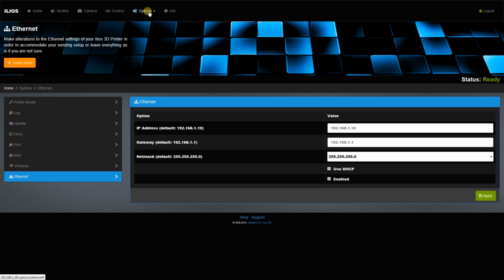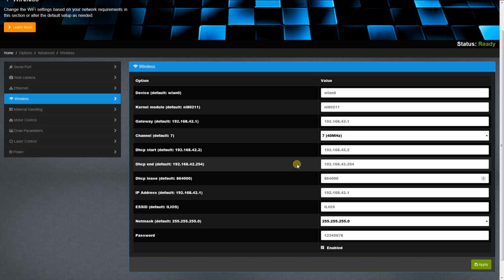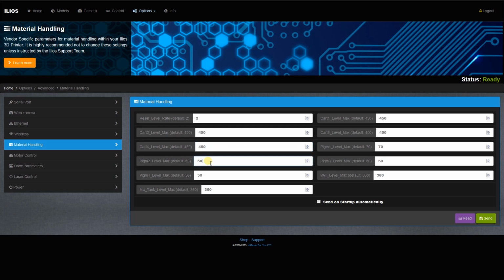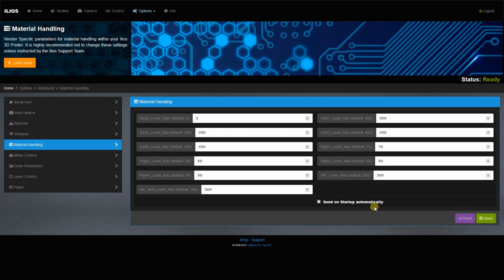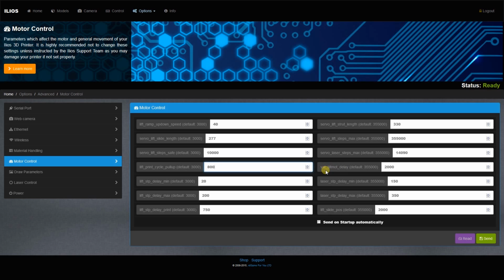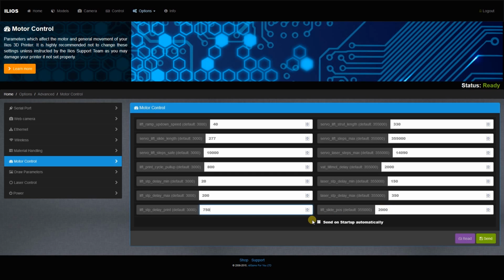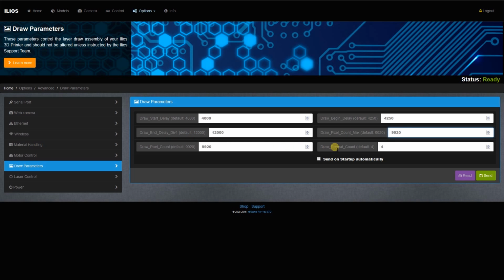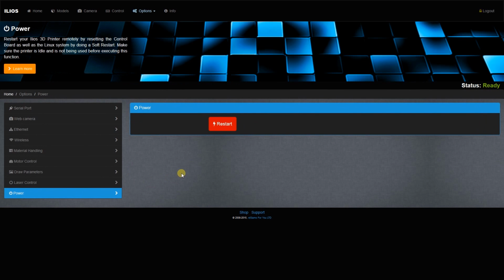Ilios UI - Web Interface - Advanced Settings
In this video we go through the advanced settings which are located on the Ilios Web Interface for Ilios 3D Printers with the Ilios UI unit as well as for Ilios Ray and Ilios Beam which have the user interface built into them by default.

The Web interface allows the user to control and monitor the Ilios 3D printer remotely as well as manage more advanced parameters which are difficult to edit on the on-board touchscreen interface. Things such as transferring print files remotely are done with ease through the Ilios Web interface among other useful functions, to ease the overall 3D printing experience.

For more information about the Ilios 3D printers check out our